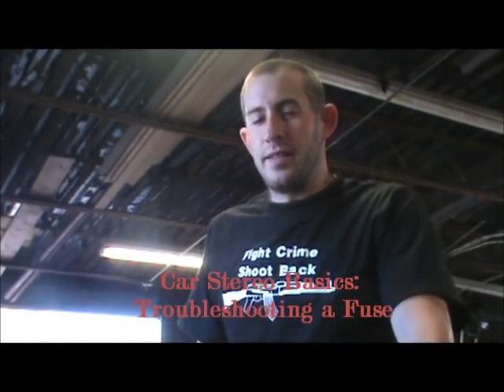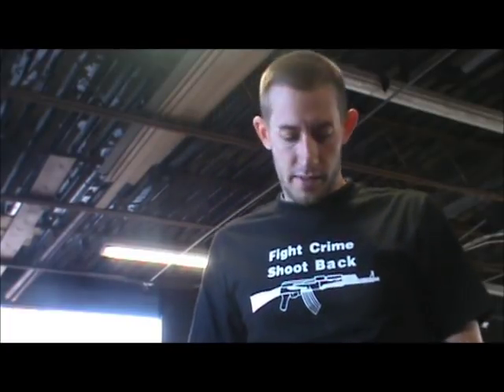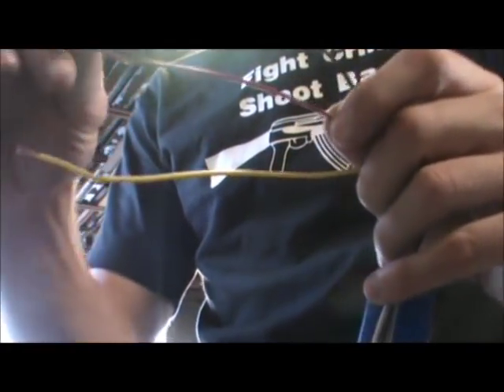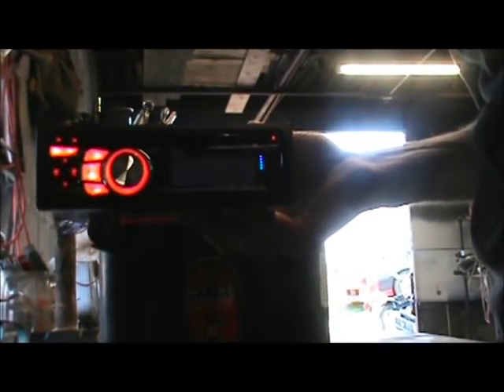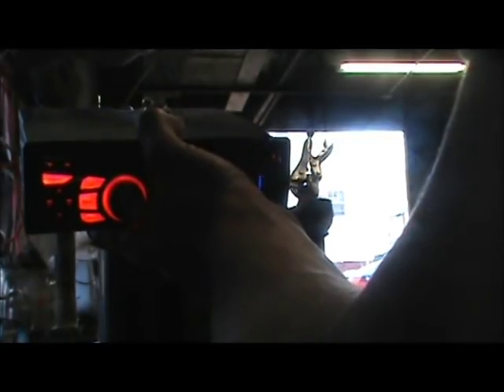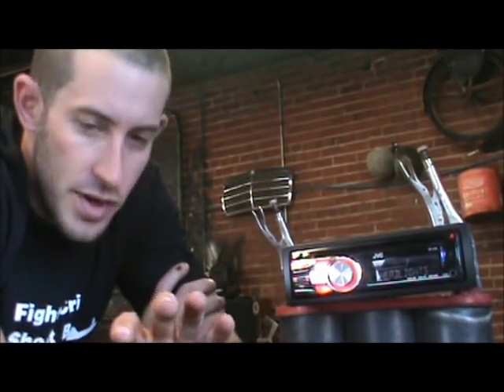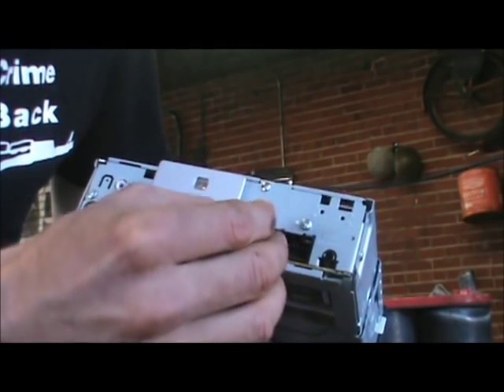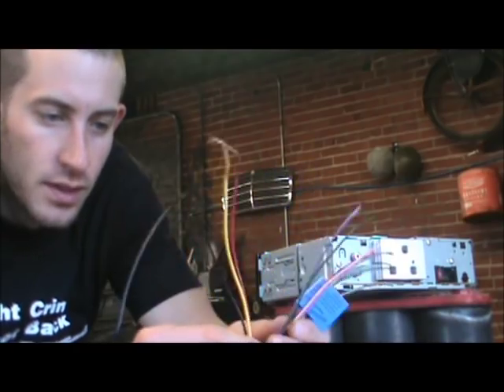Car Stereo Troubleshooting Fuse Basic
Have you ever wondered why your car stereo stopped working for seemingly no reason? There's a chance it could be the fuse. In this video I demonstrate the basic electronics of a new car stereo/CD player. I hook the CD player to a normal car battery using only three wires, these are the only wires that provide the power. I also explain the fuse located in the rear of the CD player, how to check and change it. In the next video, we'll install the CD player.